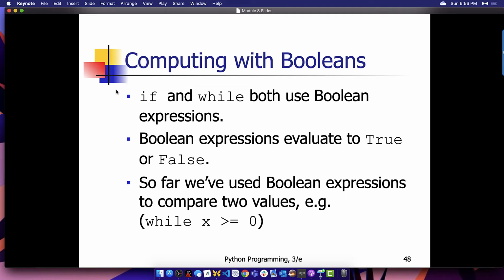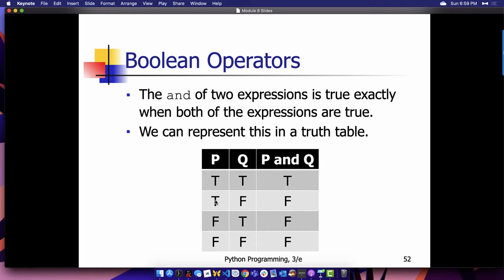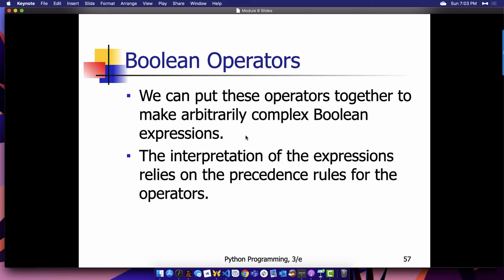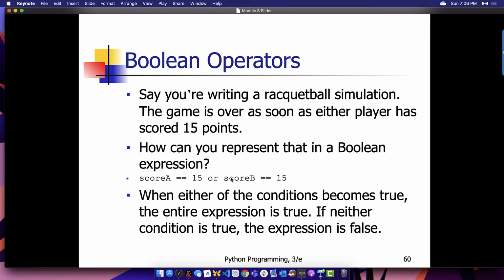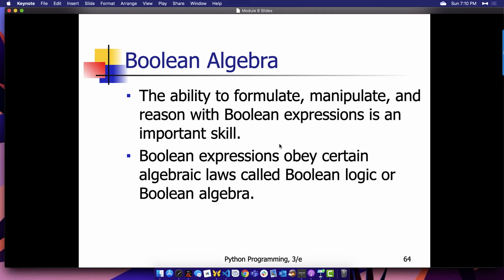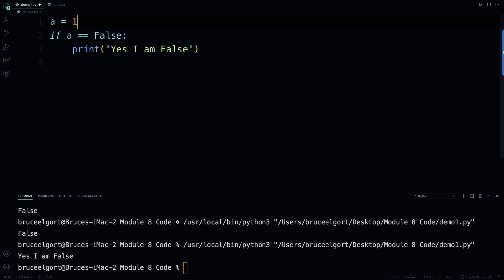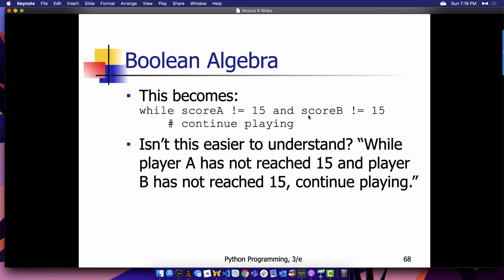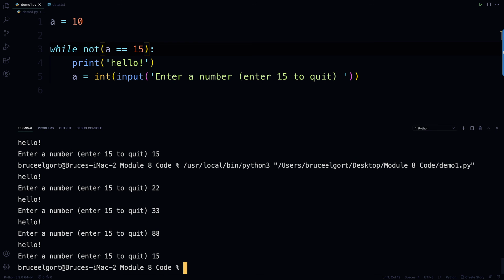CTEC 121: Module 7 - Part 2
Table of Contents:

01:38 - Boolean Operators
02:04 - Boolean Operators
03:02 - Boolean Operators
03:36 - Boolean Operators
04:59 - Boolean Expressions
05:16 - Boolean Expressions
05:19 - Boolean Expressions
05:19 - Boolean Operators
05:21 - Boolean Expressions
05:28 - Boolean Expressions
06:28 - Boolean Expressions
06:52 - Boolean Operators
07:31 - Boolean Operators
07:48 - Boolean Operators
09:20 - Boolean Operators
10:08 - Boolean Operators
10:09 - Boolean Operators
10:10 - Boolean Operators
10:11 - Boolean Operators
10:12 - Boolean Operators
11:07 - Boolean Operators
12:11 - Boolean Operators
13:01 - Boolean Operators
14:20 - Boolean Algebra
14:38 - Boolean Algebra
15:46 - Boolean Algebra
20:01 - Boolean Algebra
20:47 - Boolean Algebra
21:18 - Boolean Algebra
21:43 - End of Section 2
21:44 - Boolean Algebra